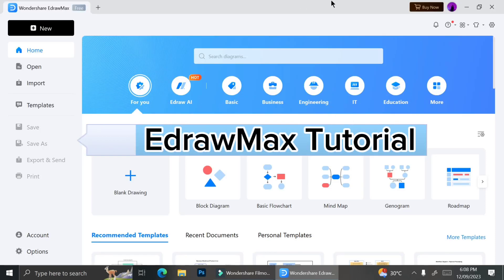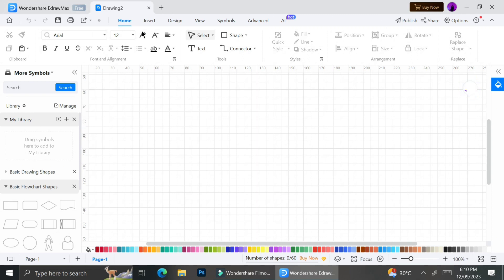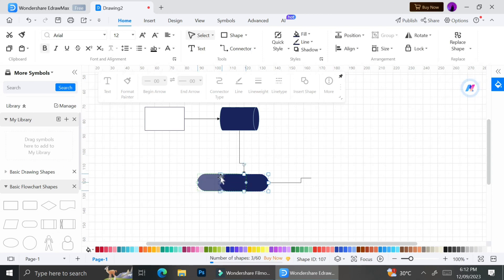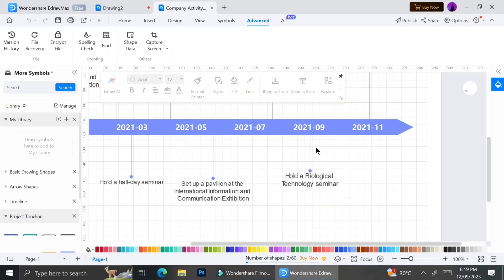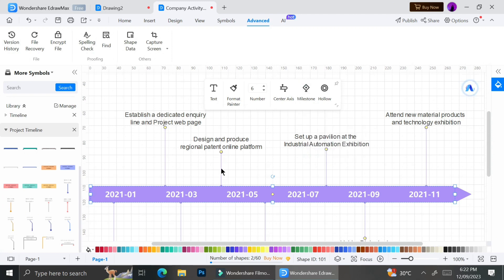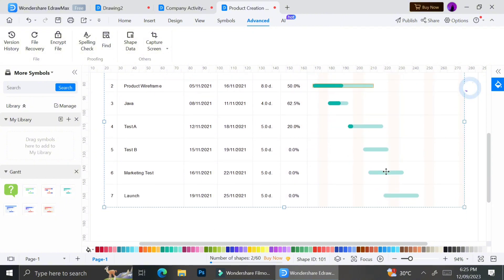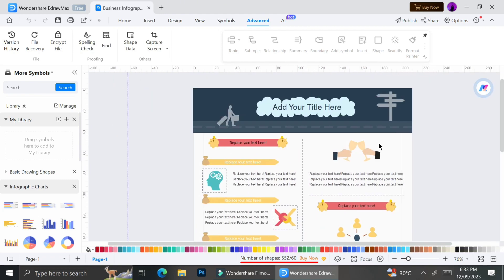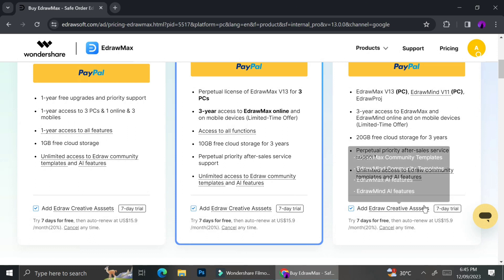EdrawMax Tutorial for Beginners | How to Use EdrawMax to Create Diagrams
If you are looking for a video about EdrawMax tutorial for beginners, here it is!
In this video you'll learn how to use edrawmax to create diagrams.